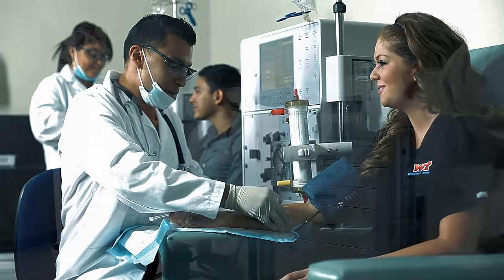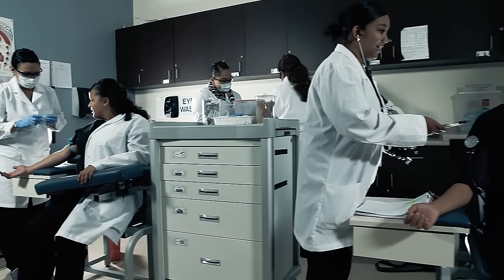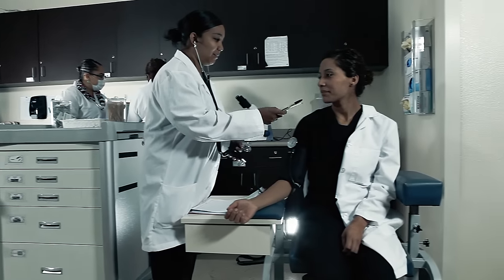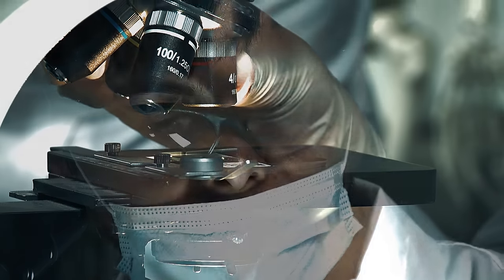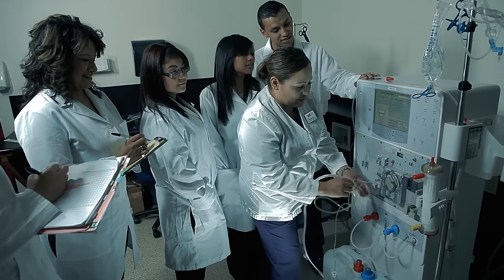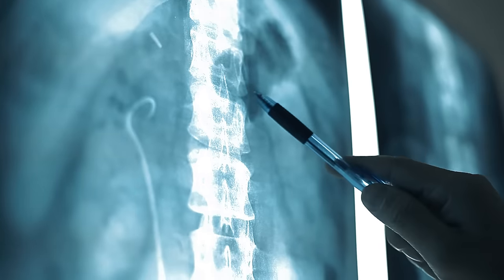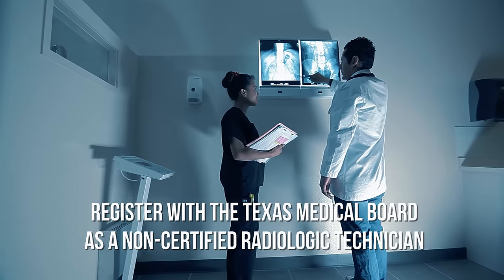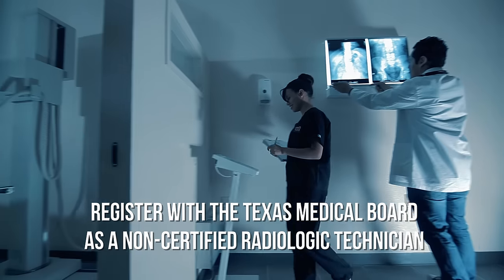Medial Clinical Assistant Program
The Medical Clinical Assistant Certificate Program at Western Tech will provide the training you need to work in a clinic, doctor’s office, or hospital. Medical assisting is a versatile allied health occupation which incorporates general skills such as professionalism, communication, and medical ethics.